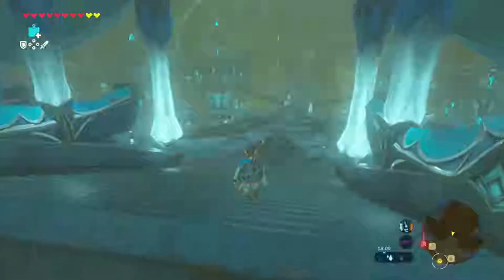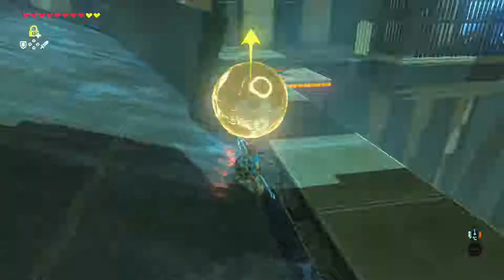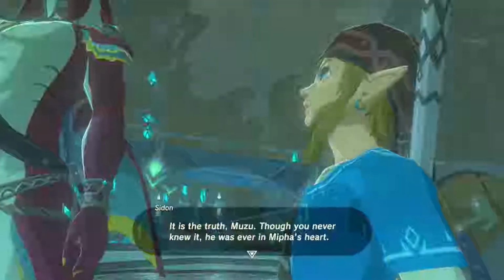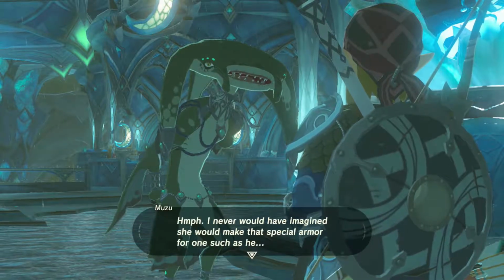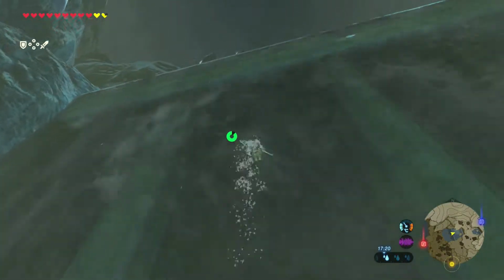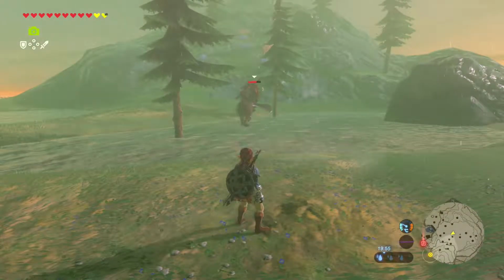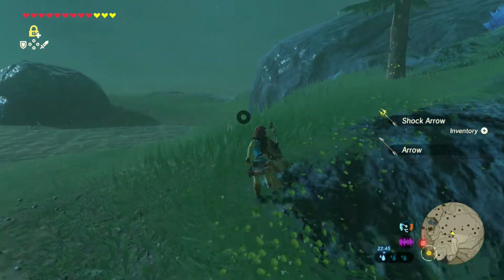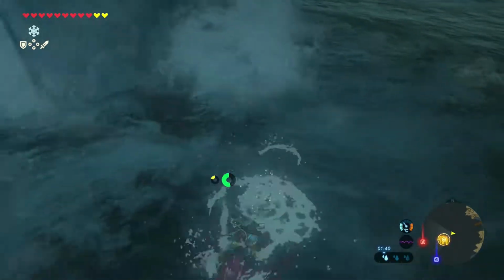The Legend of Zelda: Breath of the Wild [#12] - Memories of Mipha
We reach Zora's Domain and find out more from King Dorephan and Prince Sidon about the plight the Zora are under, caused by the Divine Beast Vah Ruta running amok. We also learn a little more of the history between Mipha and Link. As the hero, we must step up to the plate to help out.